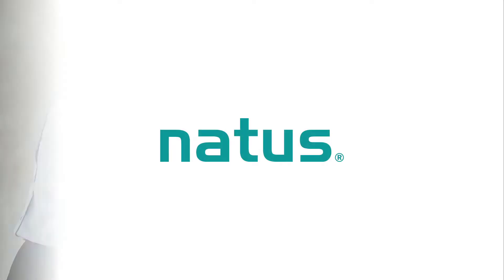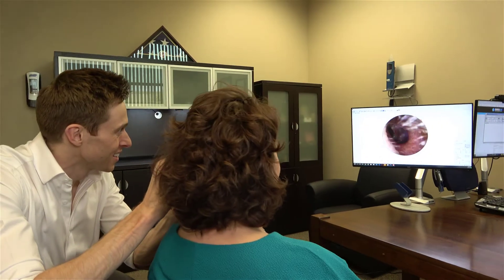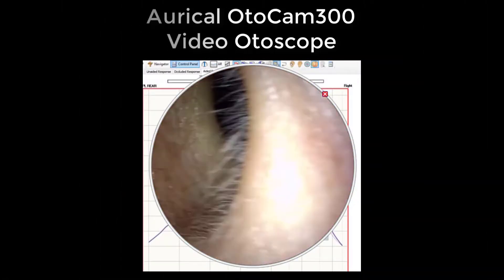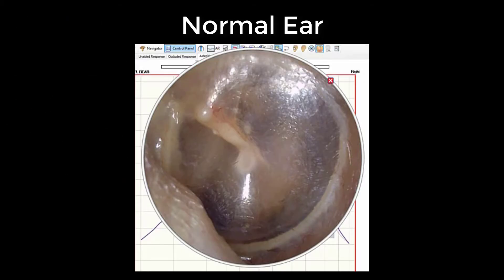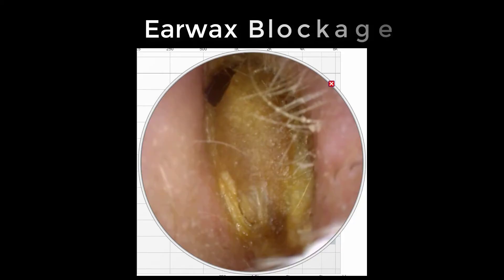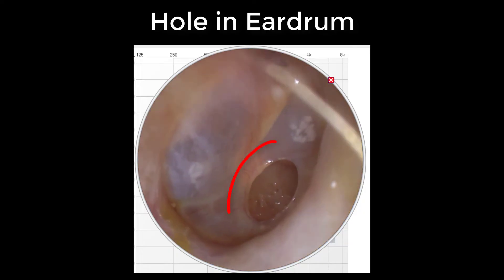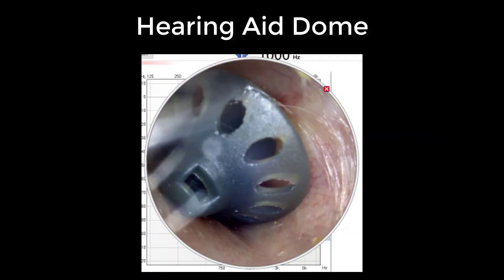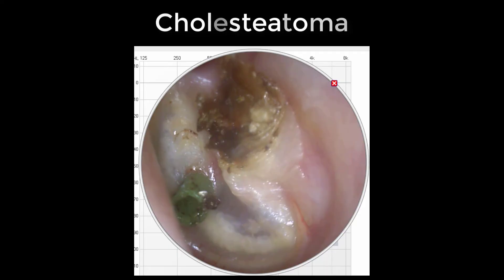What's Inside Your Ears? | Clogged Ears & Ear Problems | Natus Otocam 300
What's Inside Your Ears? Find out with the Aurical Otocam300 Video Otoscope from Natus.  Clogged Ears & Ear Problems.  Dr. Cliff Olson, Audiologist and founder of Applied Hearing Solutions in Phoenix Arizona, shows you what things you can find inside of your ear canal leading to clogged ears.  Beware! Some of these things clogging your ear canals are not for the squeamish!